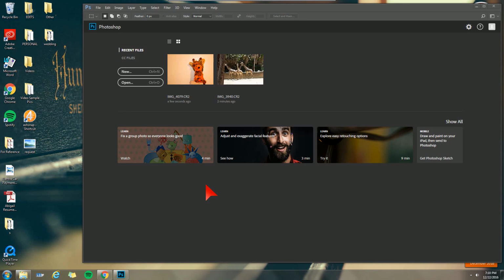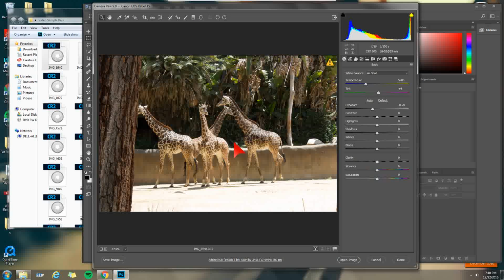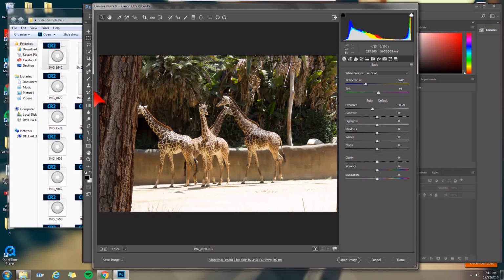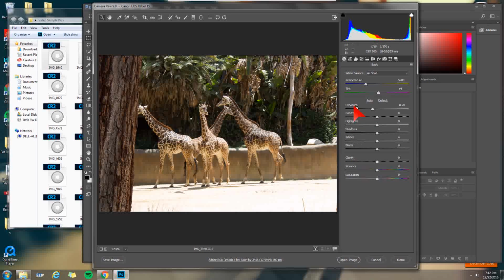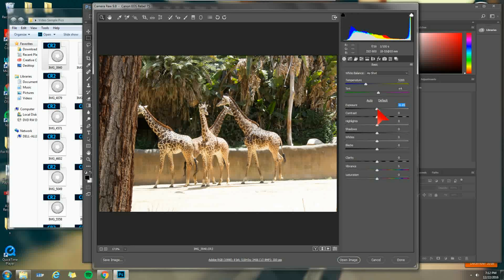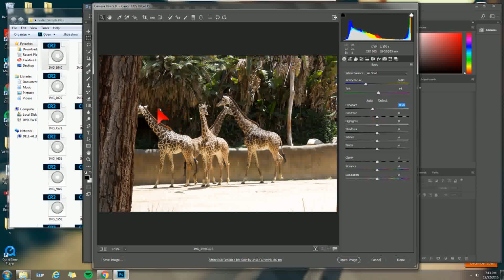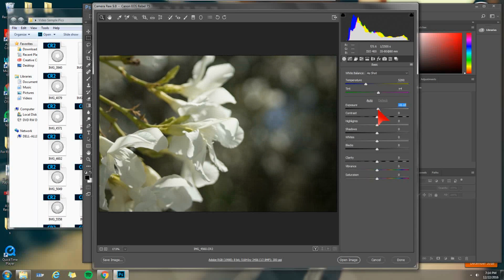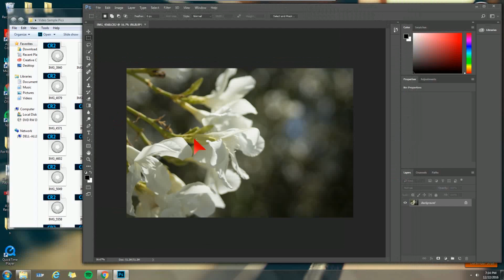Adjust Exposure On Photoshop CC 2017 - Camera Raw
Hi everyone hope you enjoy this video on how to adjust exposure on a digital raw image using Photoshop CC 2017. ^_^